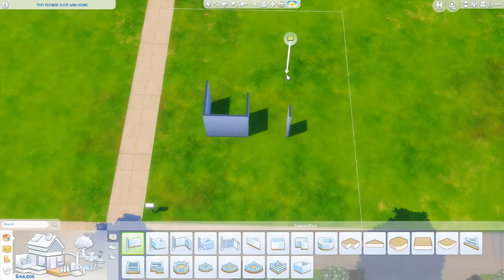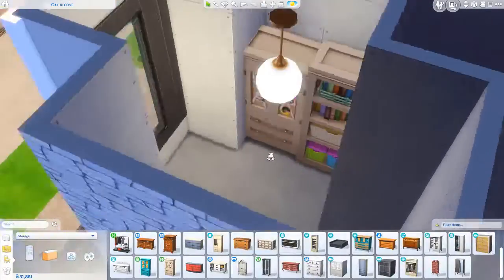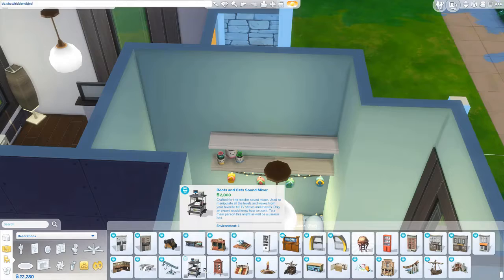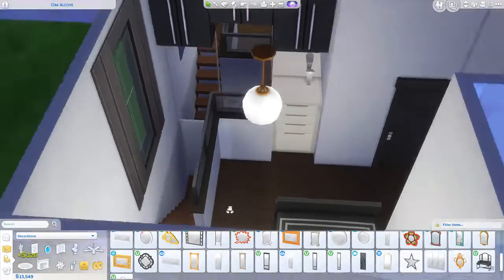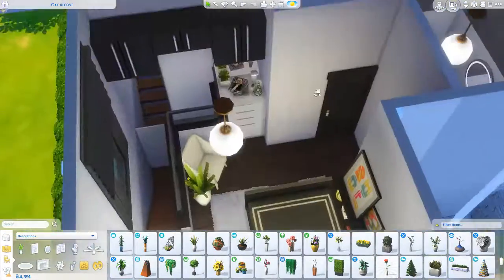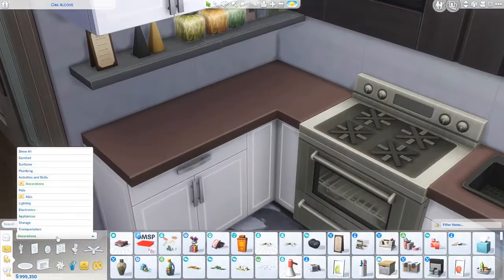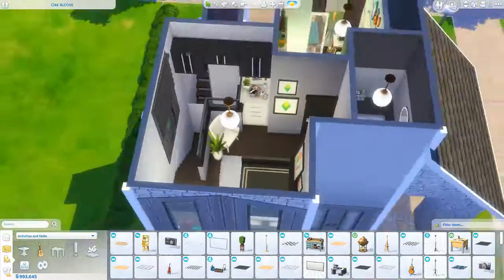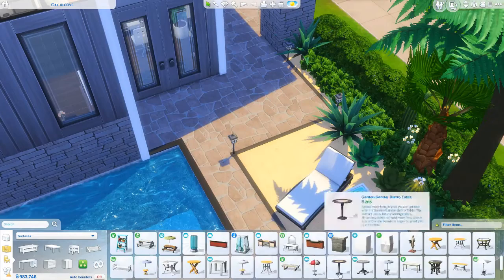TIny But Tall ~ Sims 4 ~ Tiny Living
Enjoy this tiny home! Its a one of a kind, two story, two bedroom tiny home with a pool.

♥♥ Love ♥♥

♥♥ ~ Mindii ♥ Simii ~ ♥♥

Sims 4 gallery - MINDII1990